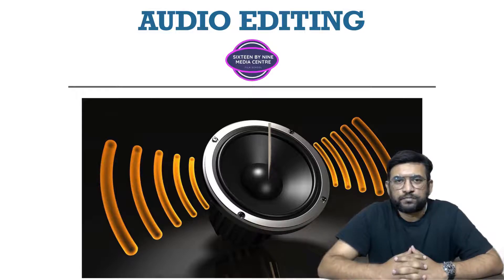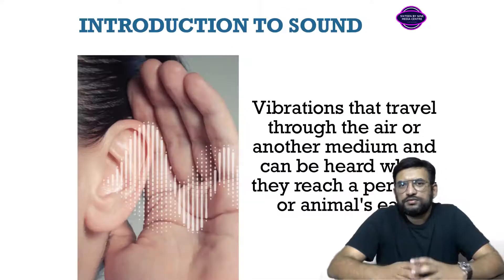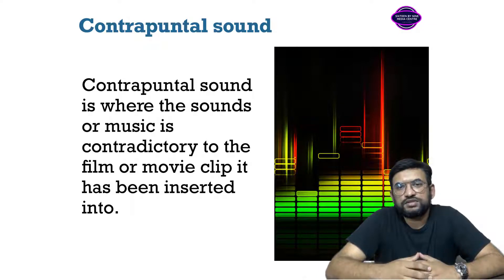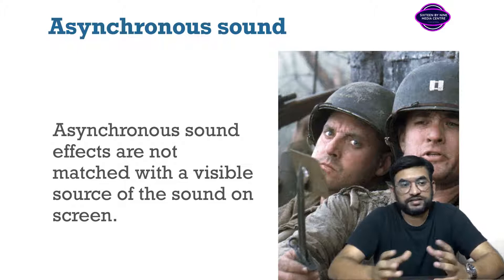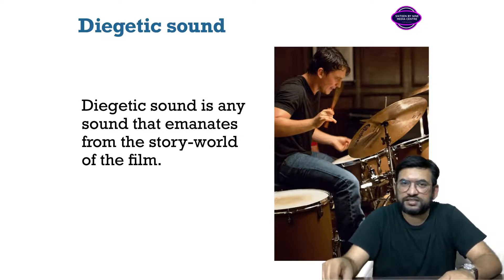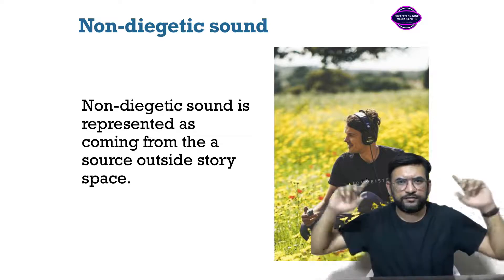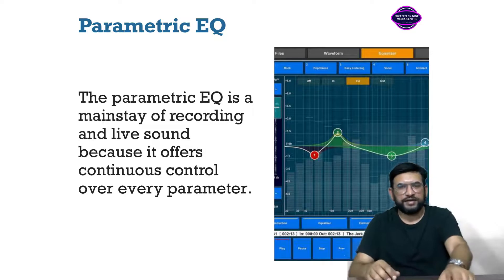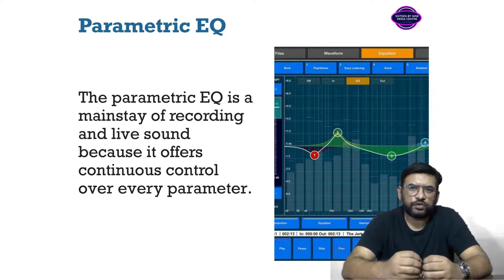Audio Editing | By Gourav Ghosh | Sixteen By Nine Media Centre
Course Instructor: Gourav Ghosh (FTII Alumni)